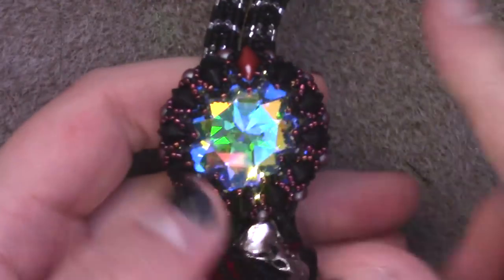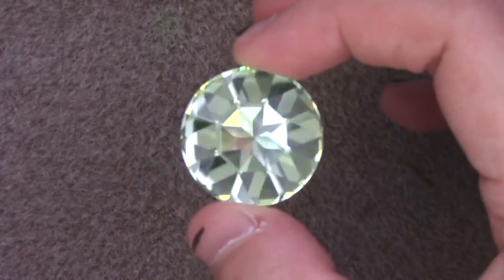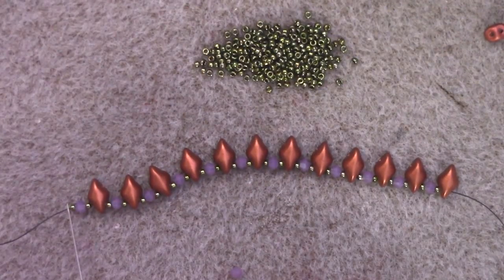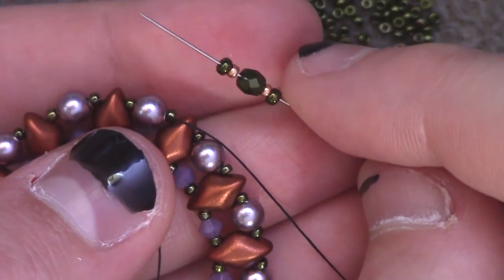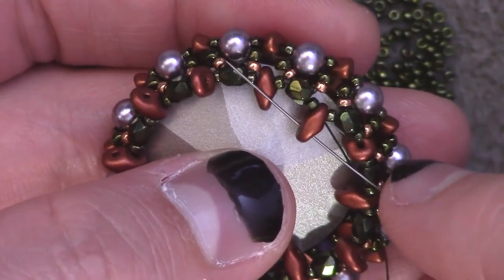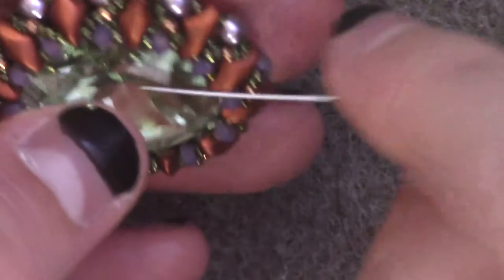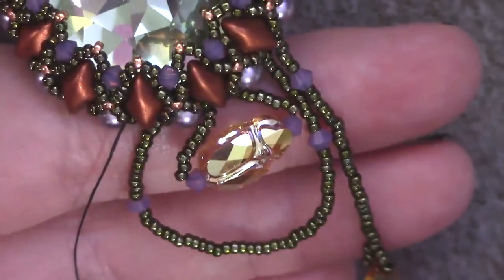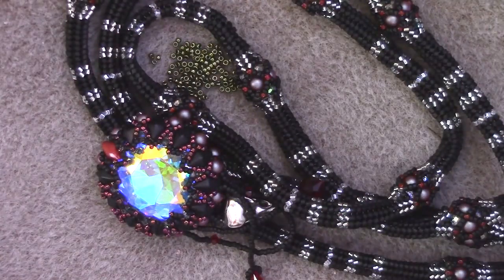The Bell Tolls Beaded Lariat - Part 2: Gemduo Bezel - Spooky Lessons With Odin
Join us on Discord for a fab community of beaders:
Greetings Musers! Today on this beading adventure I will be sharing with you Part 2 of this lariat where we will be creating a bezel around a giant Rivoli using gemduos or diamonduos.

MATERIALS LIST:

Rope:
- (3) colors of 11/0 Delicas
- 15/0 Seed Beads
- 11/0 Seed Beads
- Approx 120 3mm Fire Polish Rounds
- Approx 60 4mm Round Pearls
- (8) Diamonduo or Gemduo beads
- (2) 7x17mm Spike Beads
- Heavy weight beading thread and needle

Focal Pendant:

- (1) 27mm or 18mm Crystal Rivoli or Cabochon
- (12) Superduo Beads
- (12) Demduo or Diamonduo beads
- One extra color of 15/0 seed  beads
- (12) 4mm Round Pearl
- (12) 3mm Fire Polish Rounds
- (1) Focal piece( in my case it was the raven skull)
- (2) drop beads
- (4) 3mm bicones or other bead shapes
- Lightweight beading thread and needle

Get my SciFi/Cyberpunk Book Sleepless Flame Here: